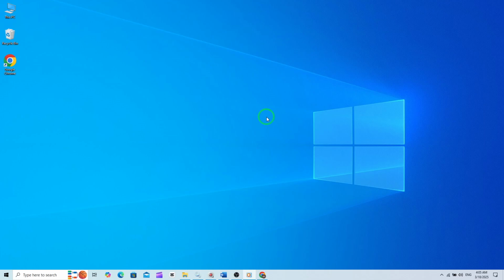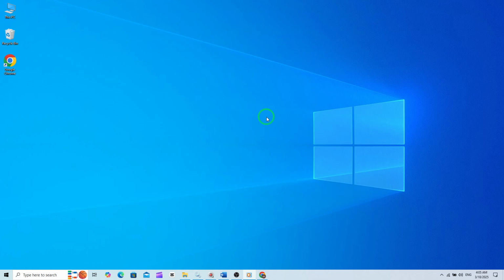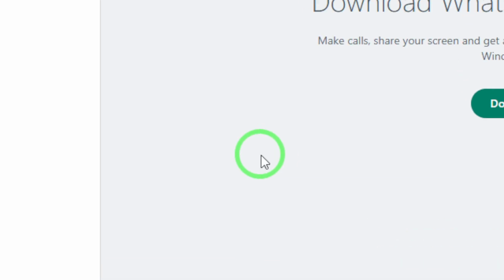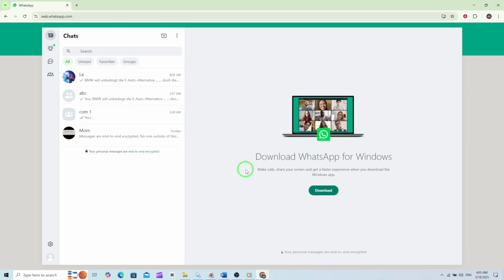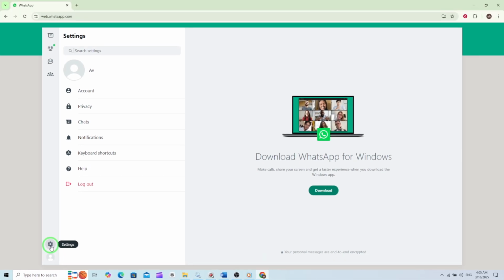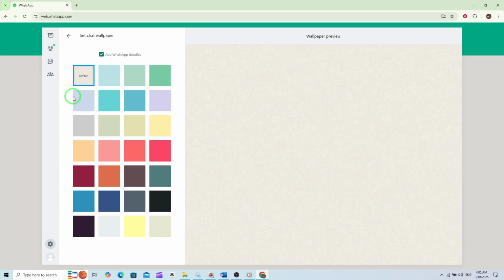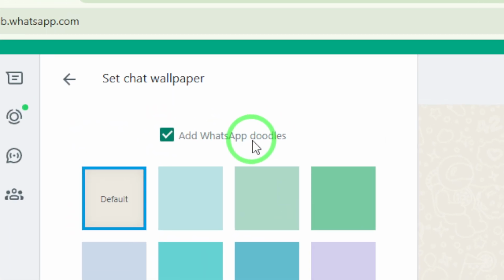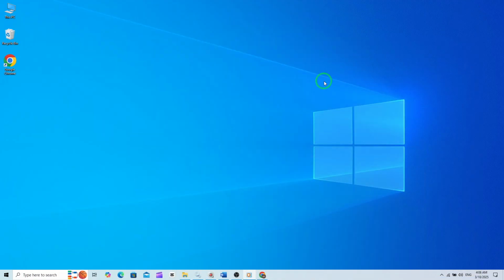How To Remove Doodles To Chat Background On WhatsApp Web On PC (New Update)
Learn how to remove the doodles from your WhatsApp Web chat background on PC with this simple guide! In just a few steps, you can customize your chat wallpaper for a cleaner look using the latest WhatsApp update.

Steps:

1. Open WhatsApp Web

2. Go to Settings (left-side menu)

3. Select Chats, then Wallpaper

4. Disable WhatsApp Doodle

Chapters:
00:00 Intro
00:12 Soultion
01:05 Outro